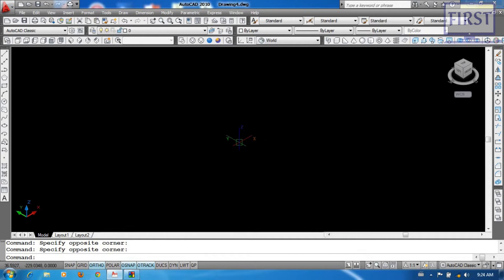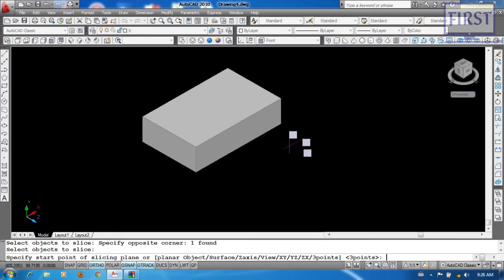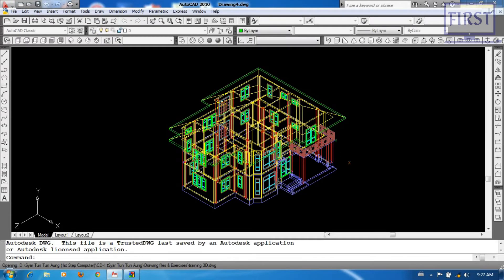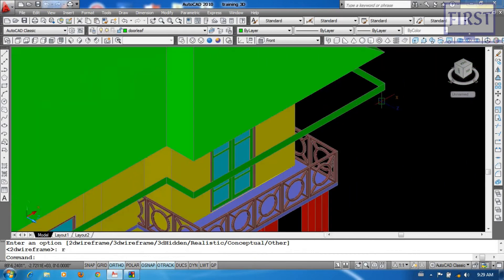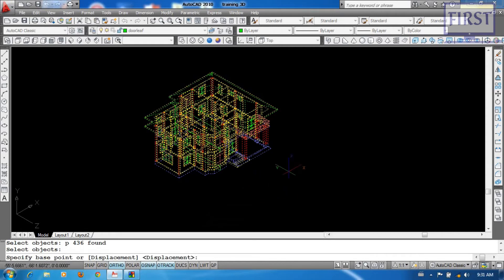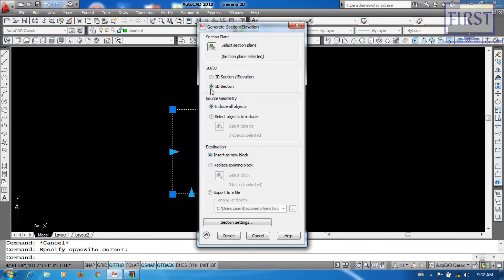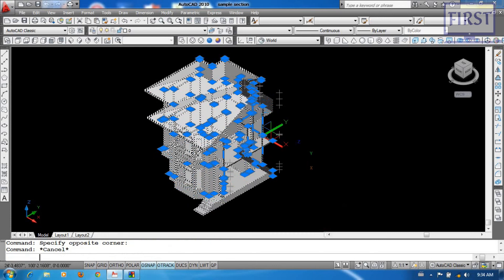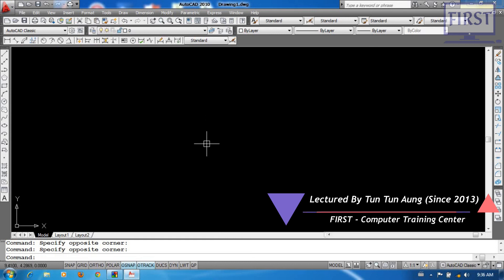13. AutoCAD 2010 သင်ခန်းစာ၊ { 3D Commands }, Lectured By Tun Tun Aung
3D Commands

- Slice (SL)
- Section (SEC)
- Section Plane (SECTIONPLANE)

ကျွန်တော် 2012/2013 အချိန်တုန်းက AutoCAD 2010 နဲ့ သင်ထားတဲ့ Video Capture လေးတွေဖြစ်ပါတယ်။ AutoCAD ကို အခုမှ စ ပြီး Self-Study လုပ်မယ့်သူများအတွက် အထောက်အကူဖြစ်စေရန် ရည်ရွယ်ပါတယ်ခင်ဗျာ။

🙏 ကျေးဇူးတင်ပါတယ်ခင်ဗျာ။ 🙏

FIRST - Computer Training Center
No.205, 1st Floor, 40th Street (Middle), Kyauktada Tsp; Yangon.